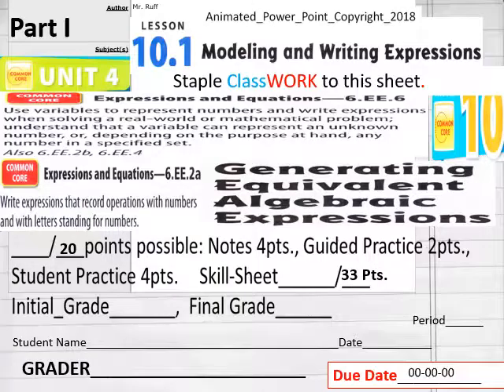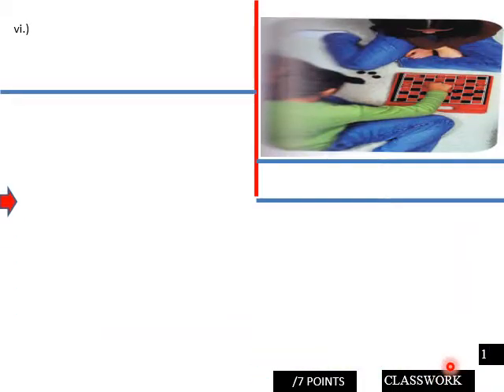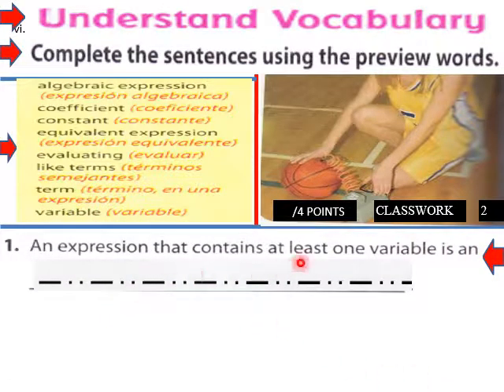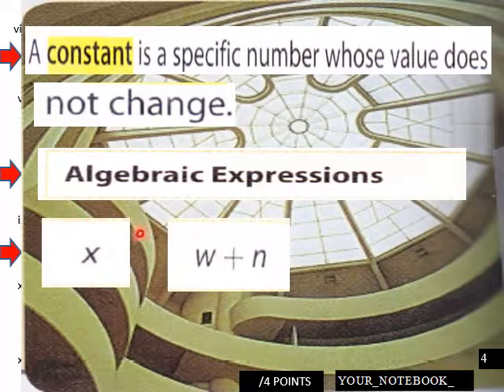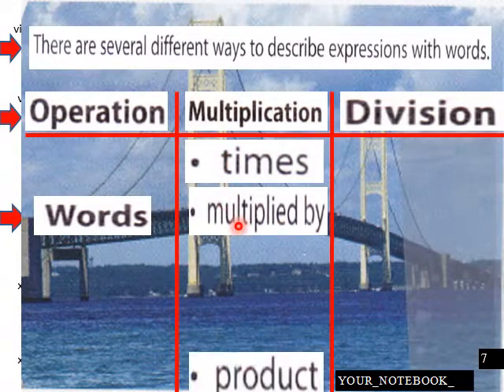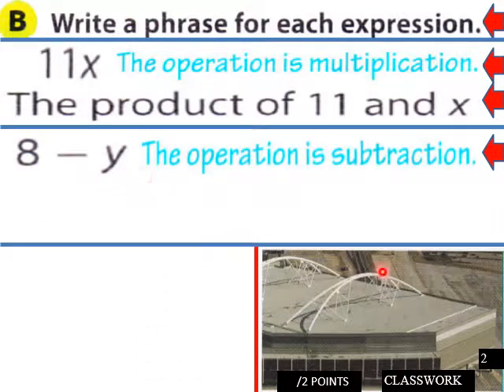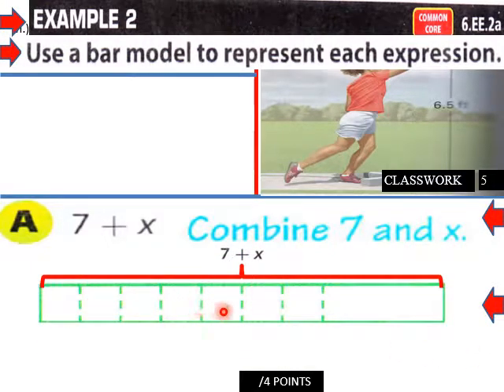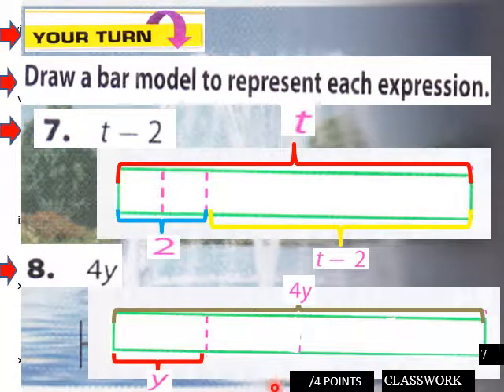10 1 V Modeling Writing Ex Pt 1 & 2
CC 6th Grade